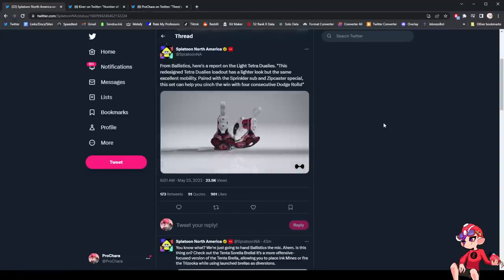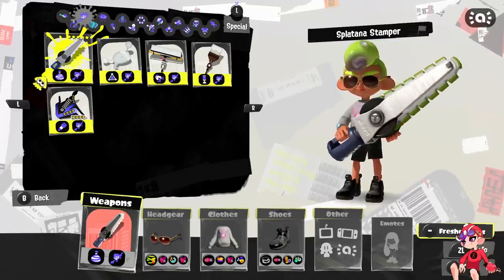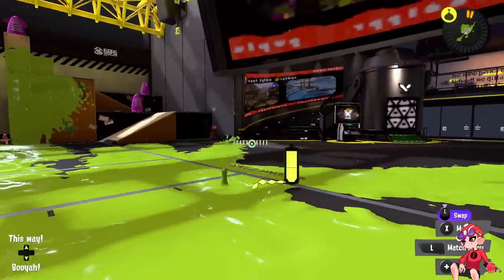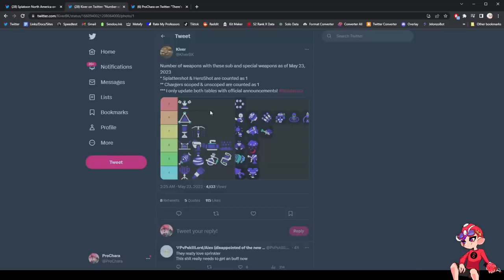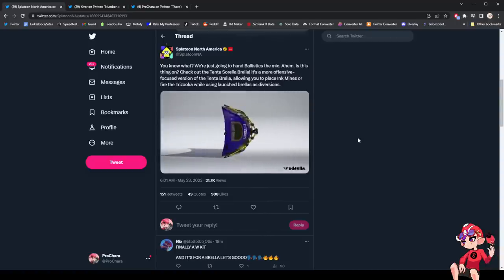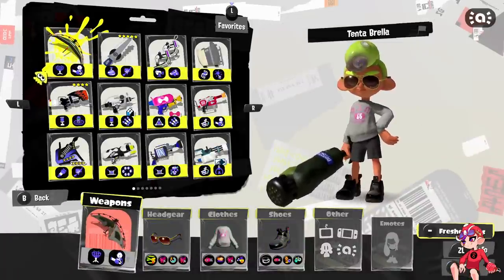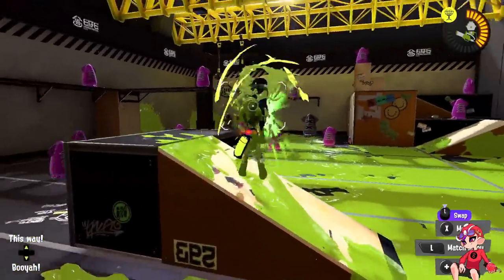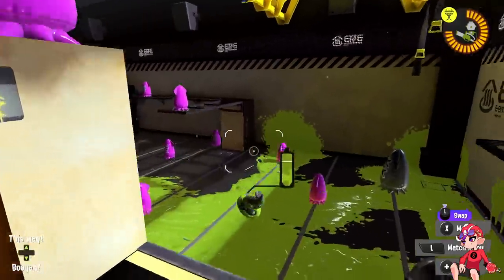Tetra Players Get A Special And Tent Players Win Big